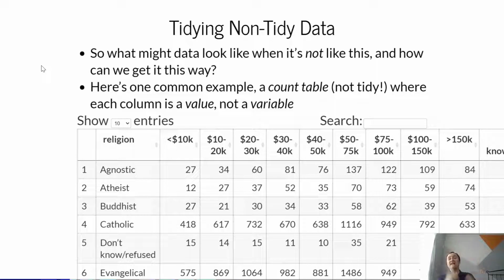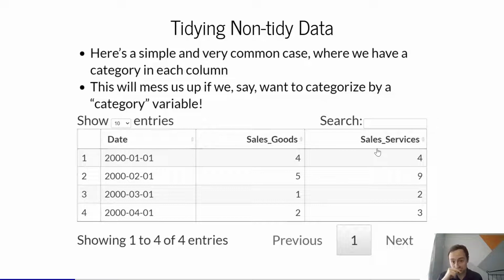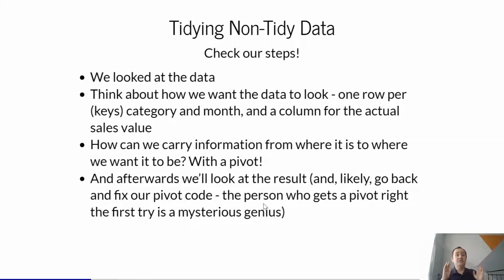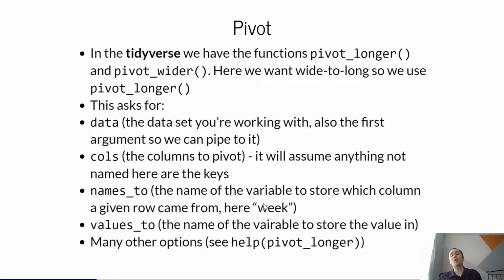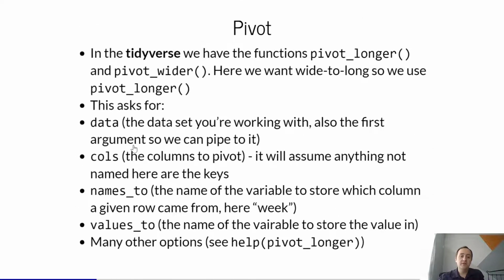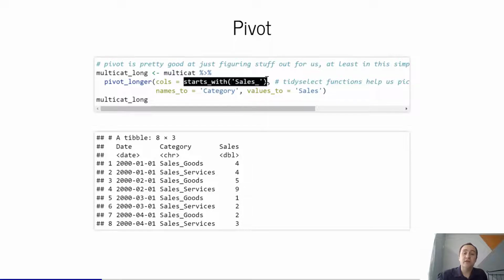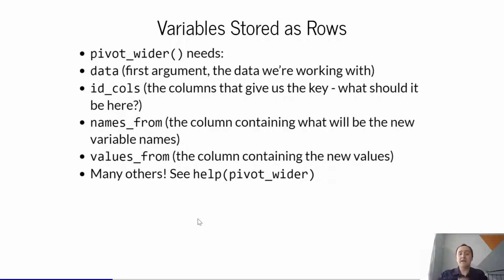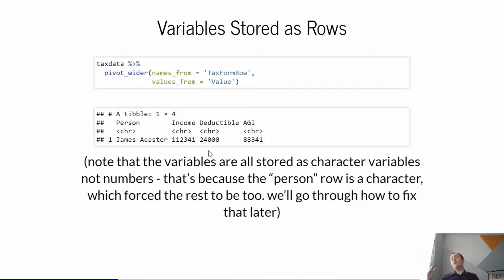Pivots (both long and wide!) - Data Wrangling in the Tidyverse, Ep 4